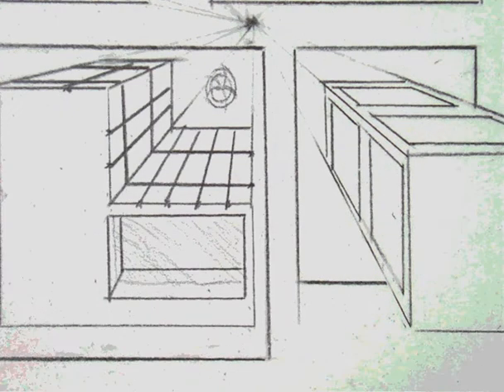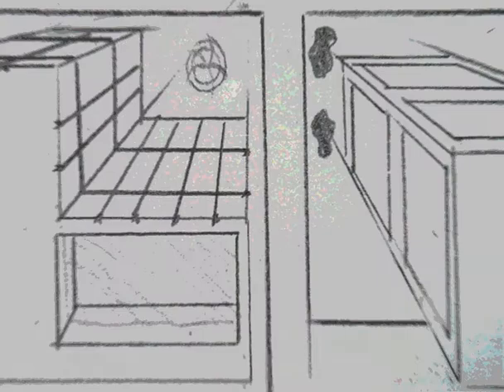Top view of a city 4